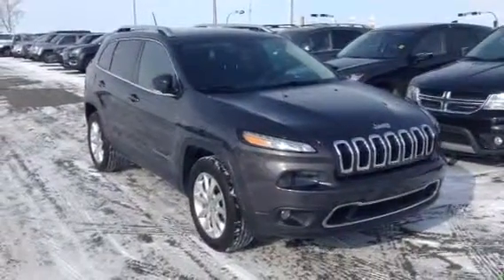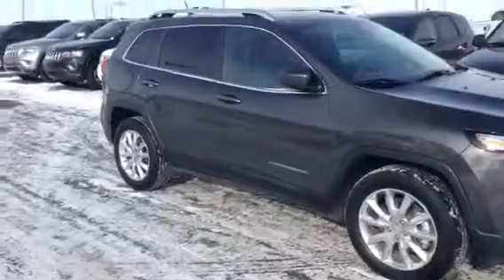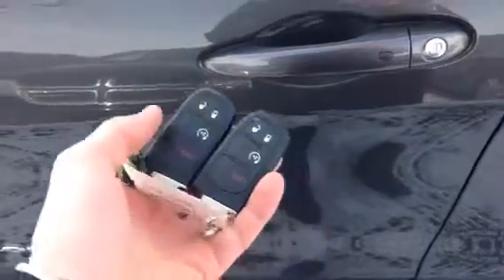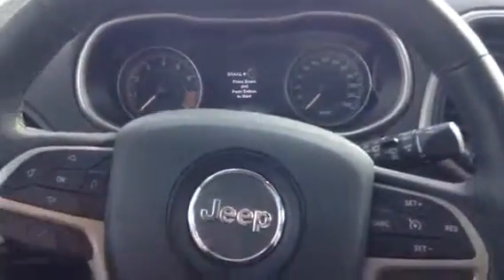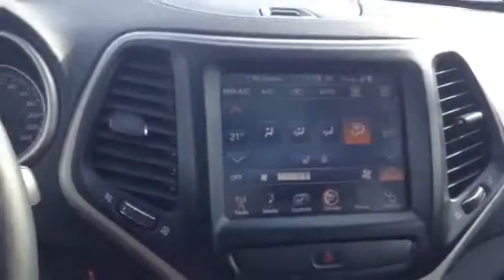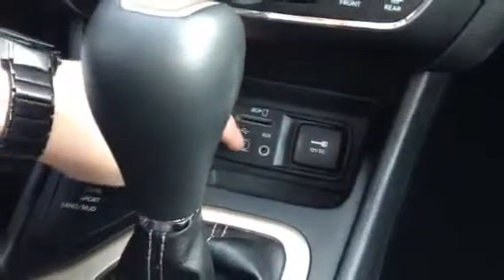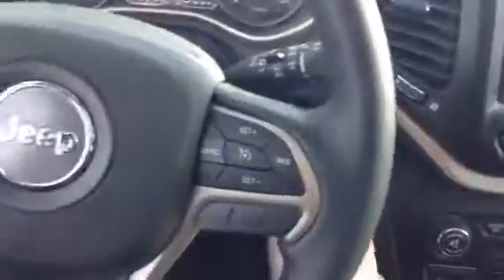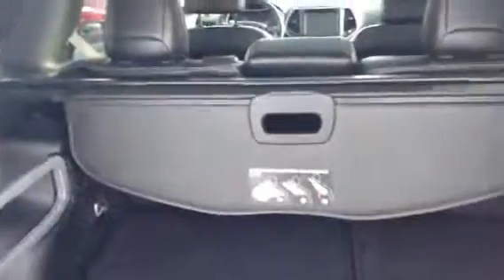Edmonton Mazda Dealer | 2014 Jeep Cherokee Limited | LA Maz